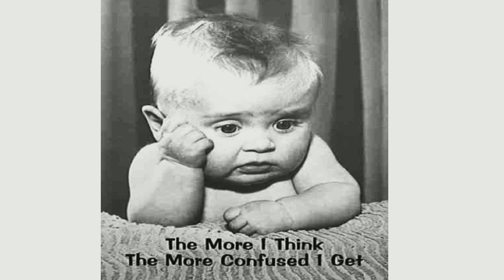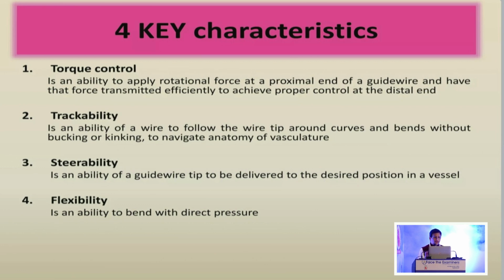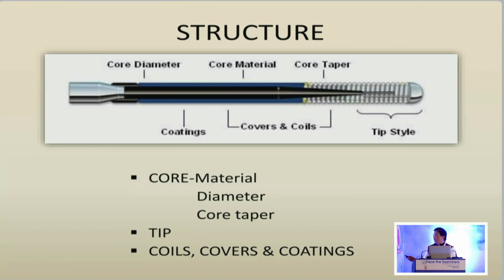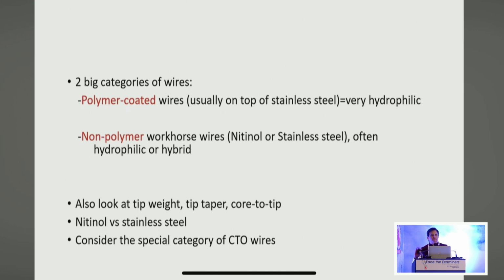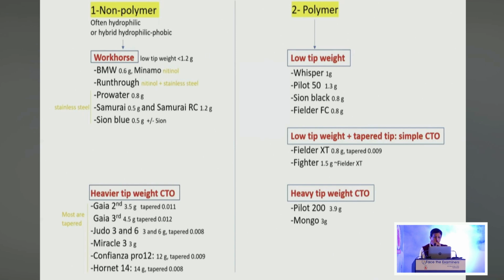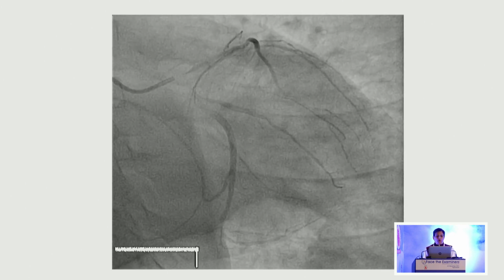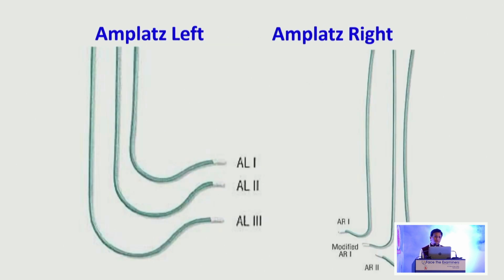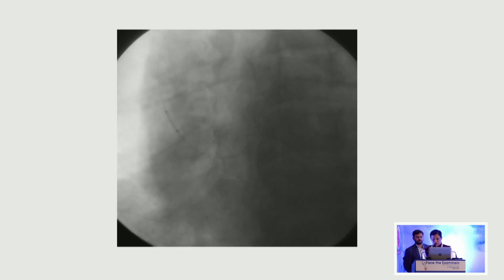Hardware in cath lab by Dr.J Shiv Kumar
Hardware in cath lab by Dr.J Shiv Kumar @ Face the Examiner 2023